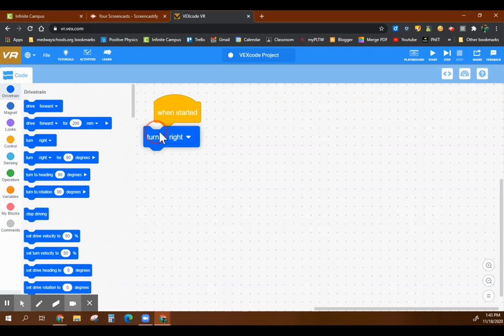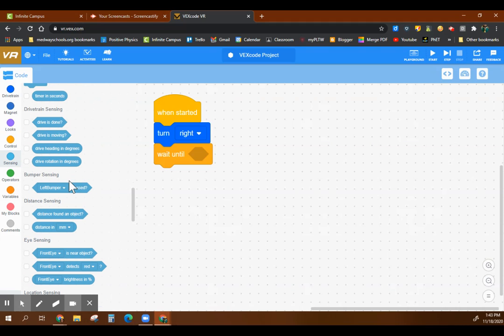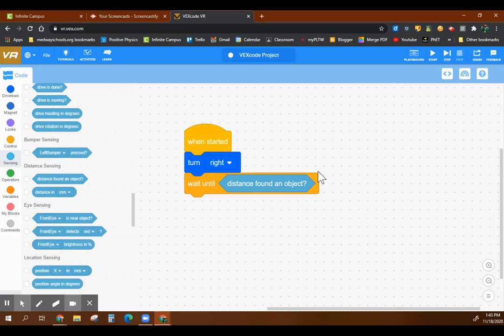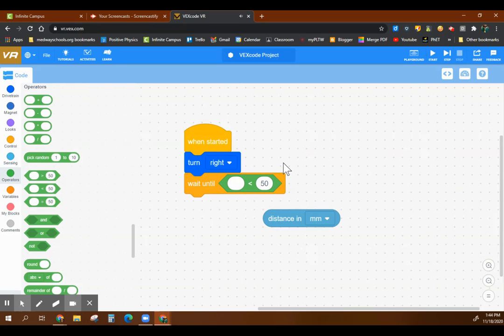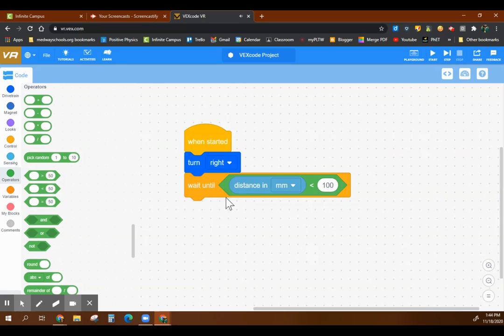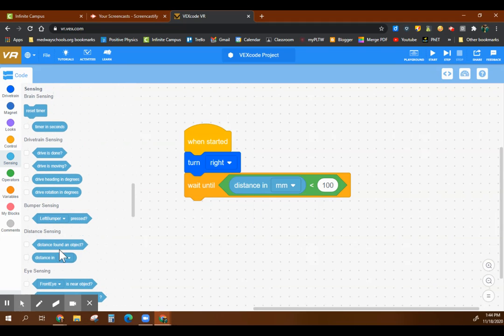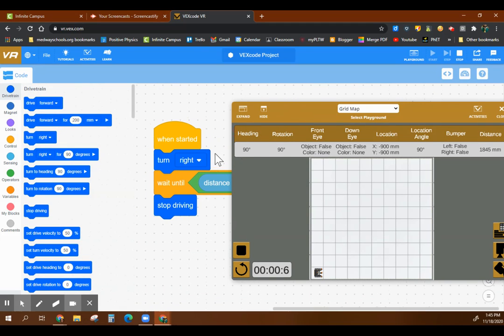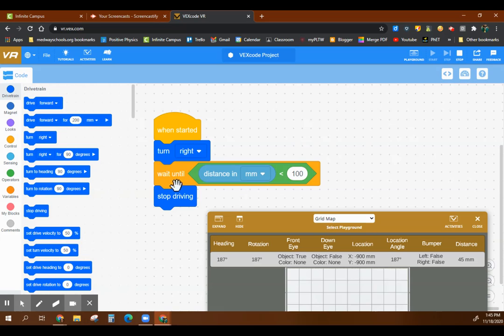How do I use a sensor threshold in VEX.VR?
You need three things:
1. yellow control block
2. green operator that compares
3. teal sensor value